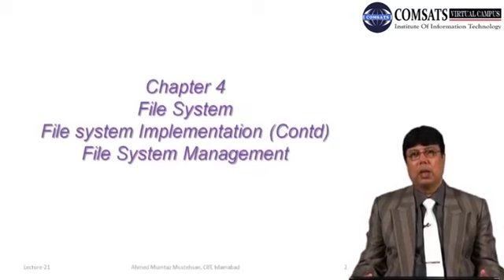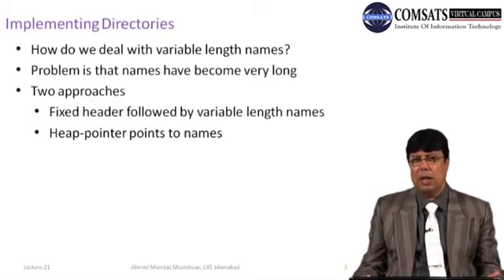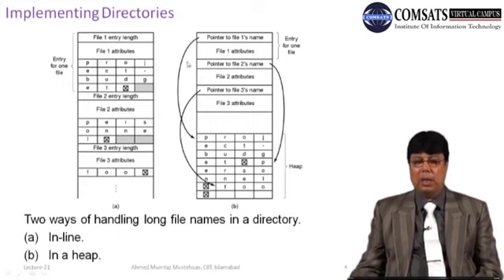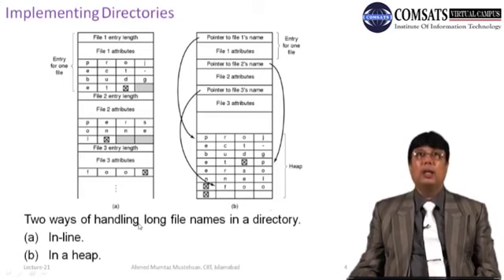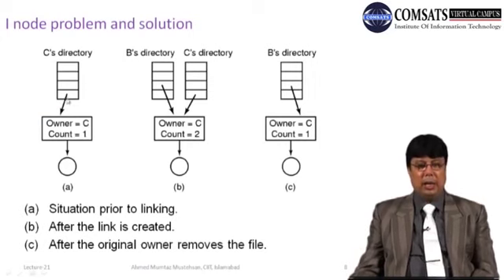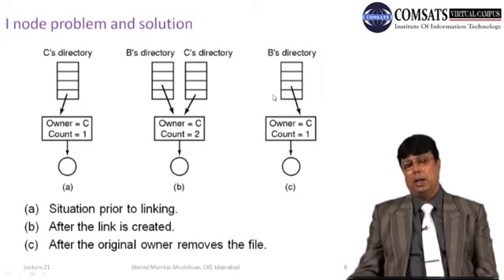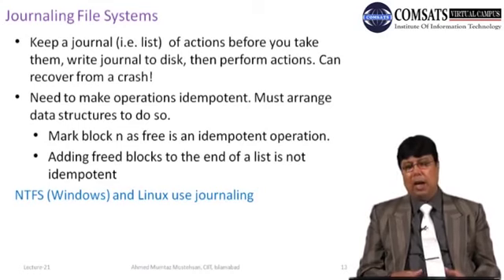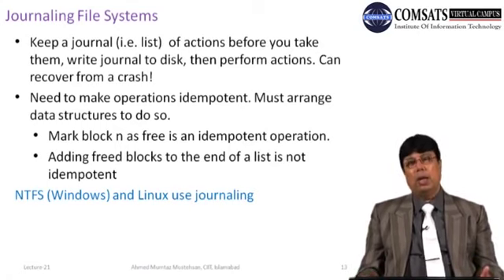Operating system Lecture in Hindi Urdu LECTURE 21